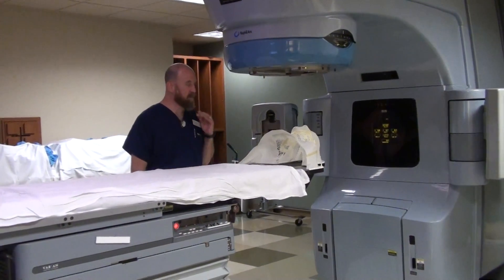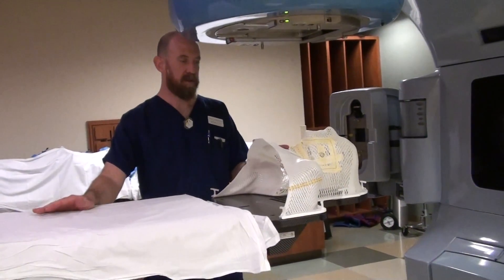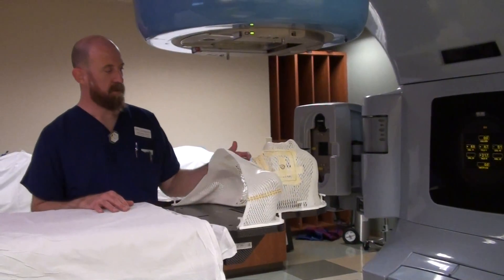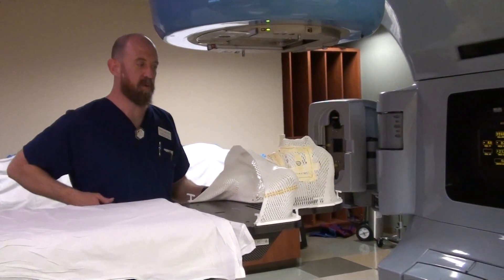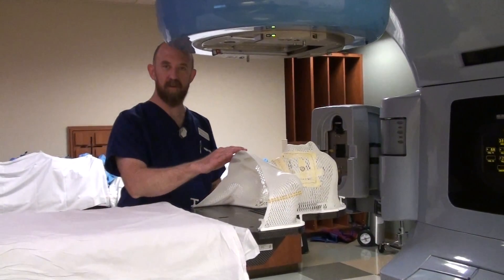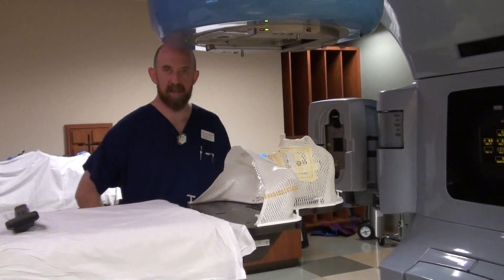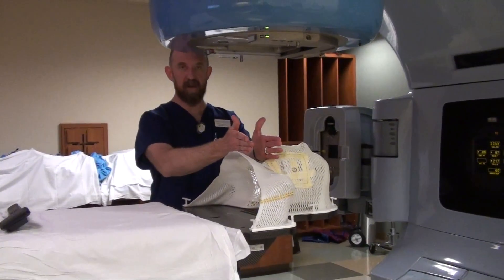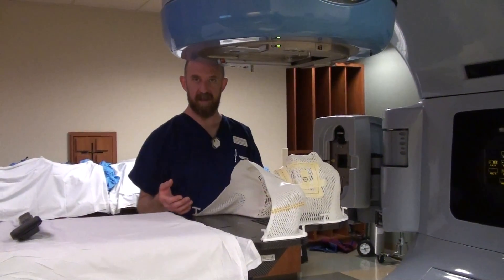Treatment Lecture 11 H&N PART 1 OF 4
HEAD & NECK PART 1 OF 4 VIDEO LAB LECTURE